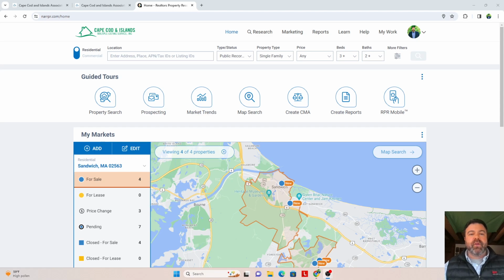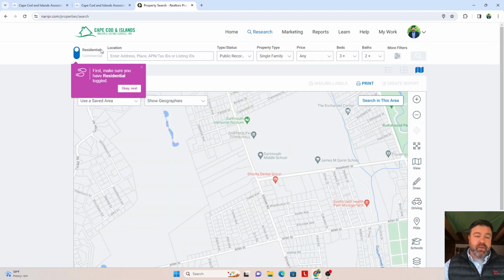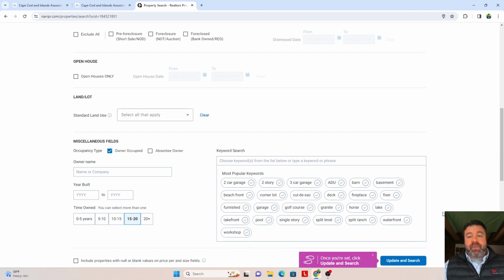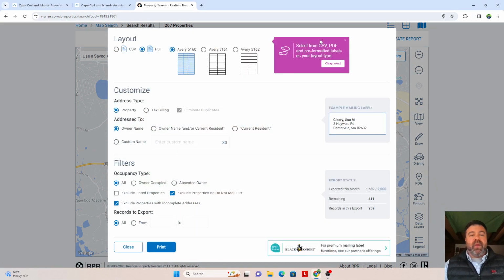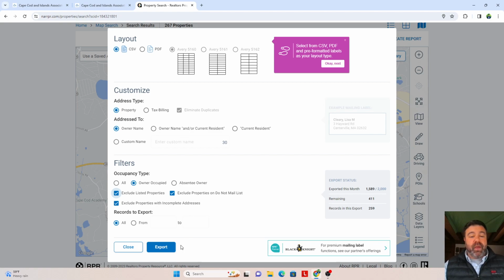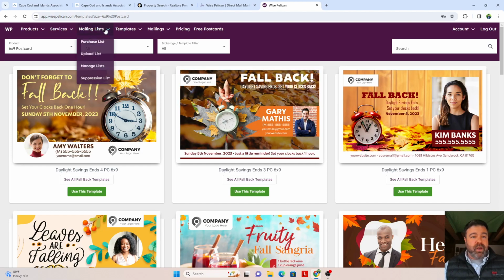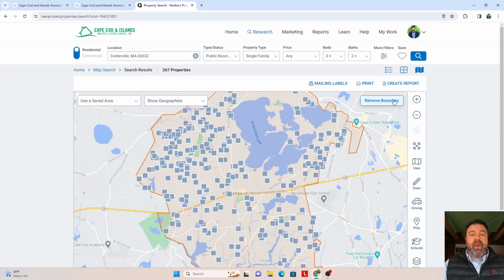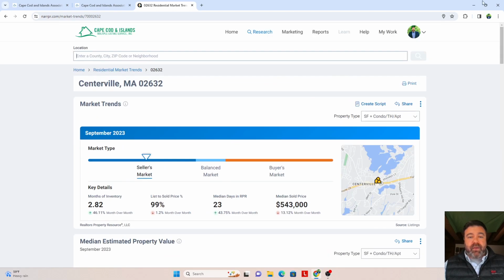Realtors - Get Leads with RPR!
Get more Leads with Realtor Property Resource for free!